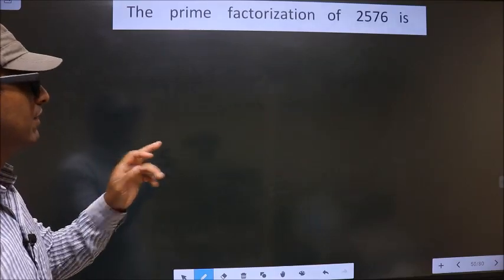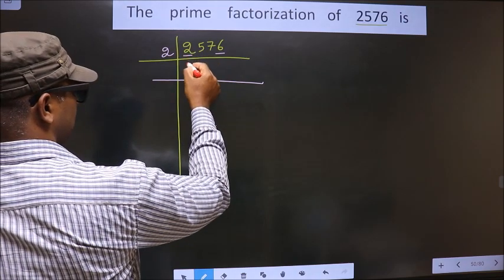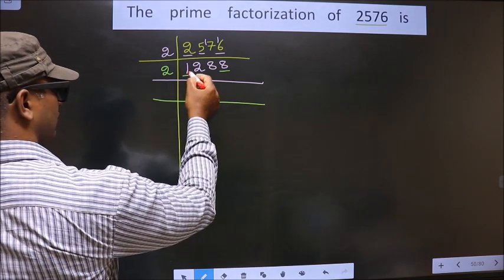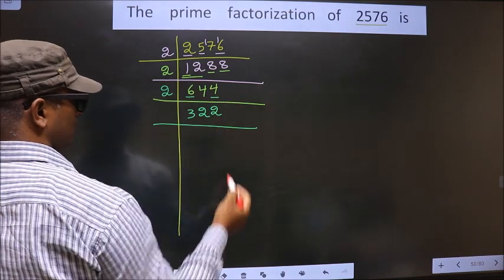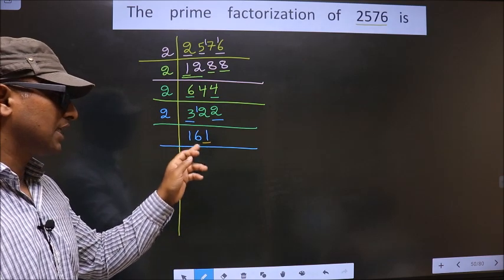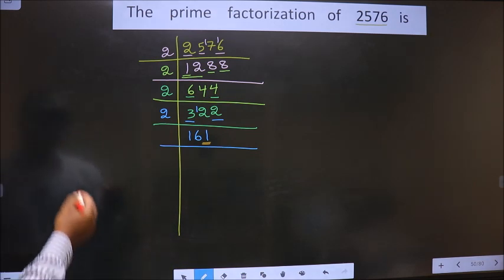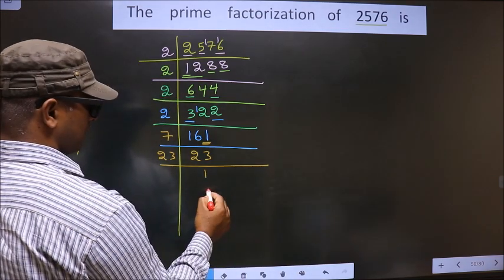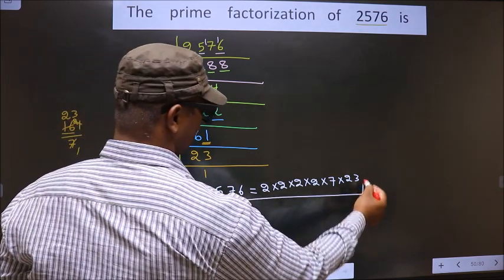PRIME FACTORISATION OF 2576